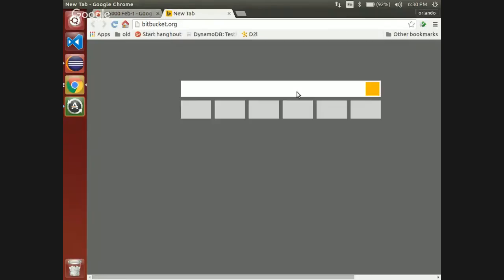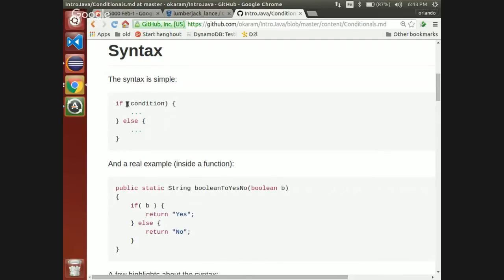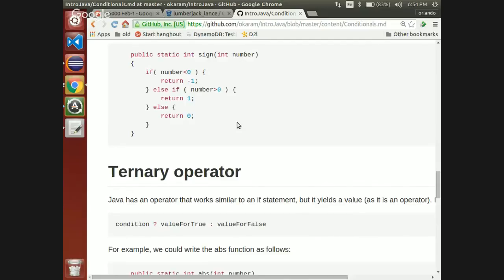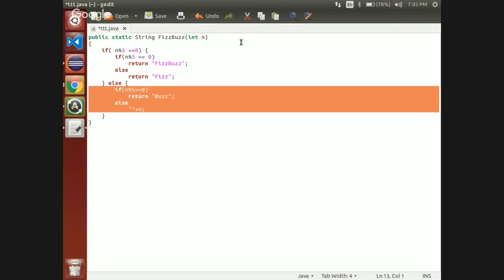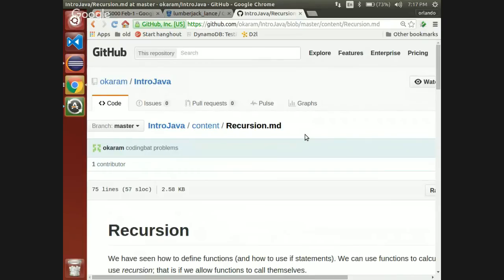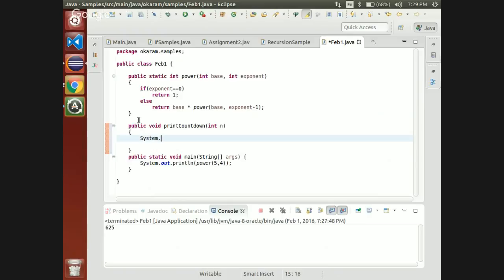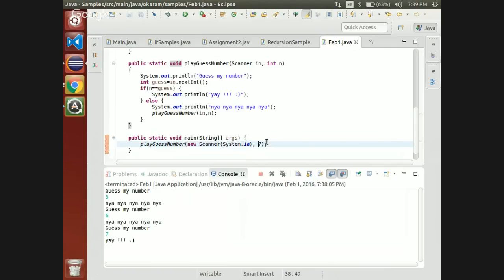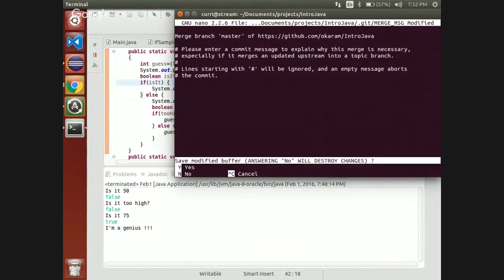Lecture Feb1- Conditionals and Recursion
In this lecture we covered Conditionals (if, switch) and recursion (functions that call themselves)